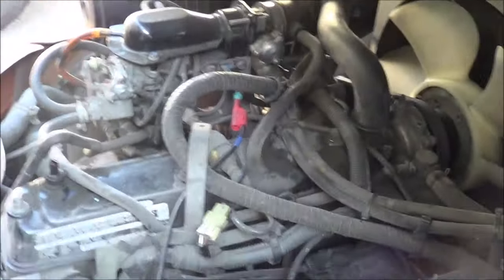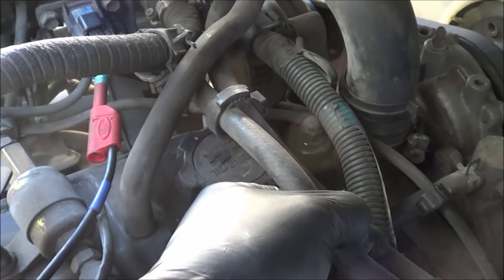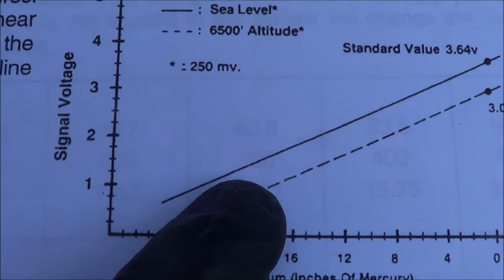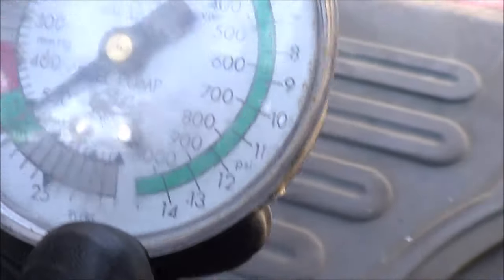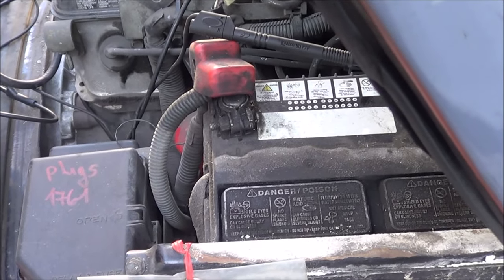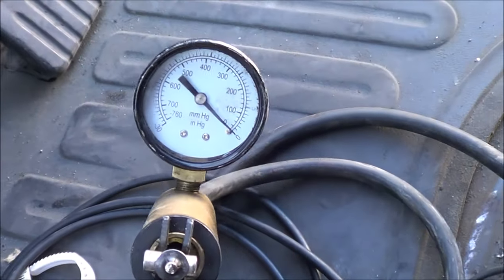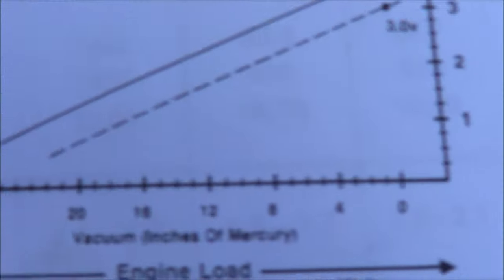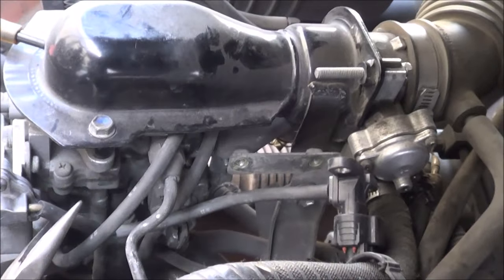Toyota Forklift , Hard Start , Rough Idle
How to check the MAP Sensor.